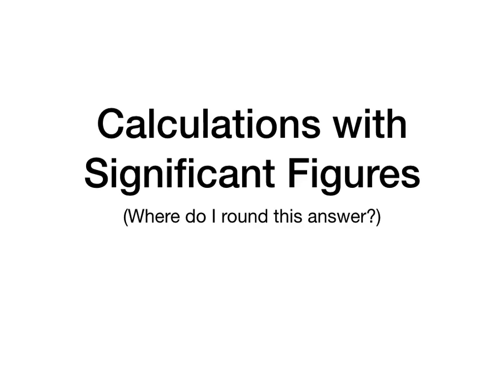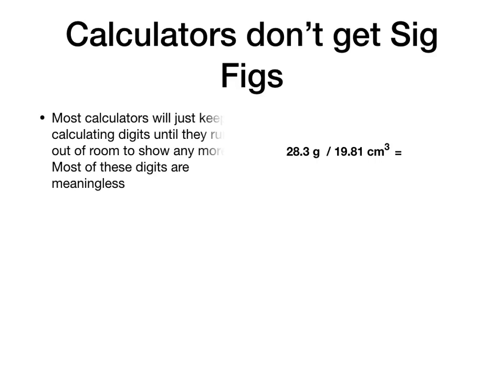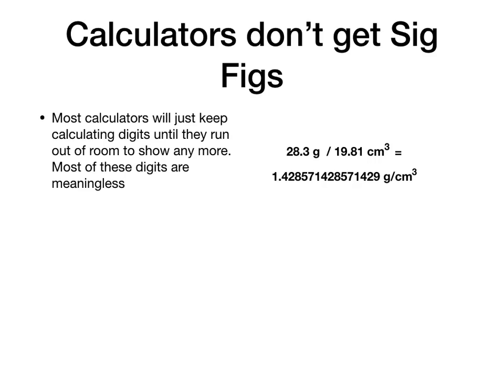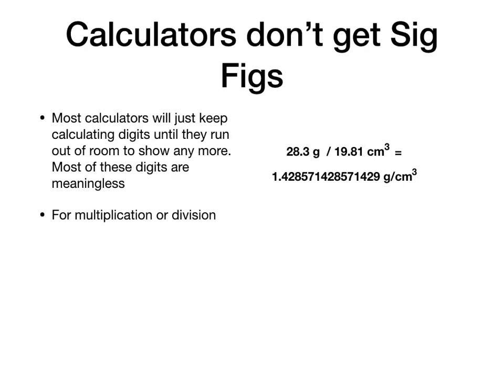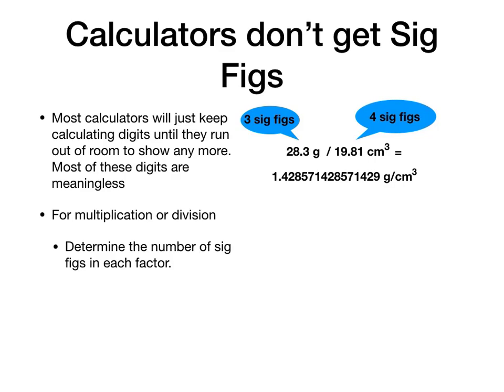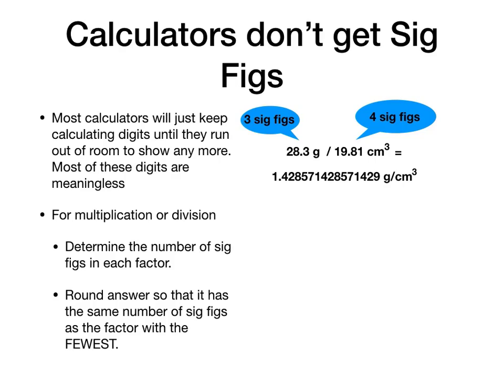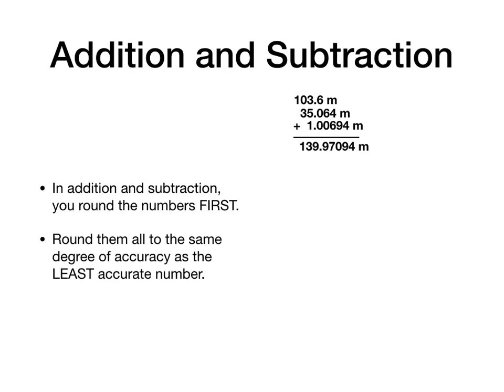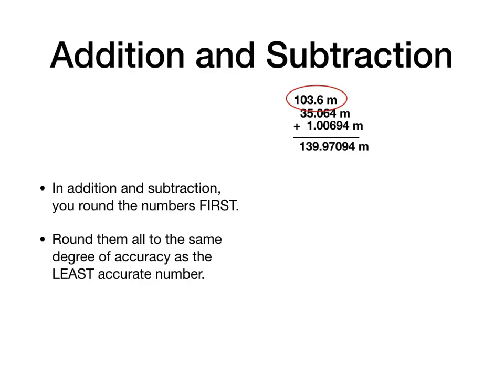Calculations with Significant Figures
How to determine the correct number of significant figures when adding, subtracting, multiplying or dividing.